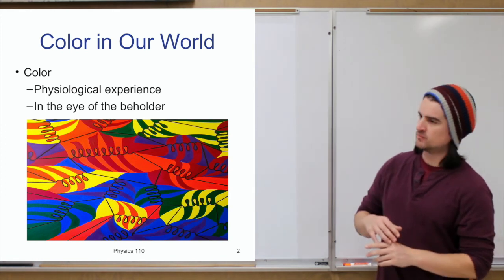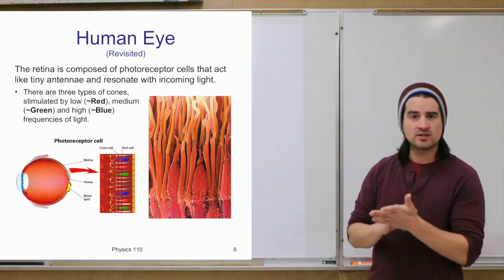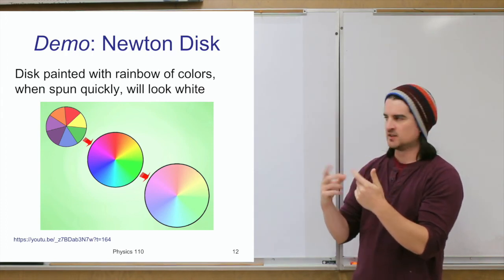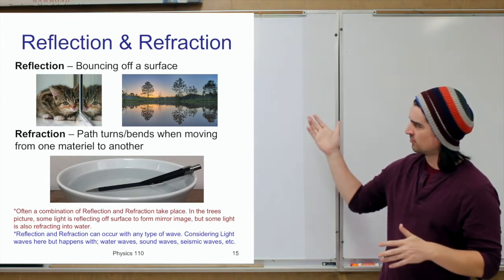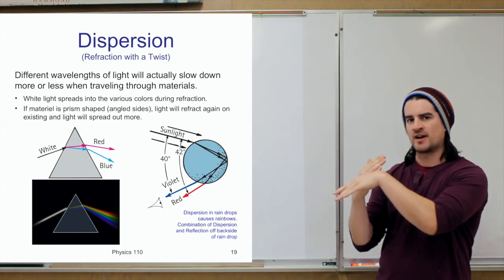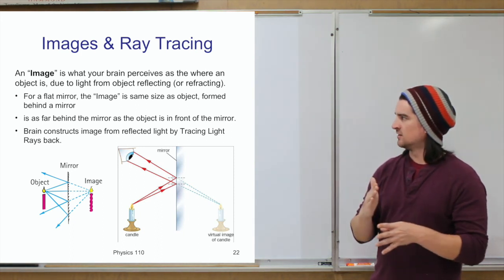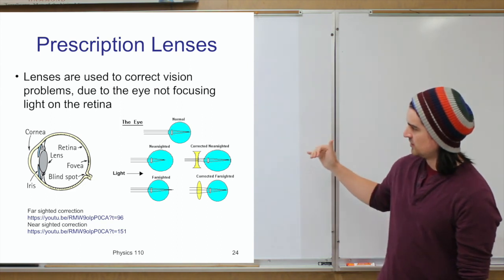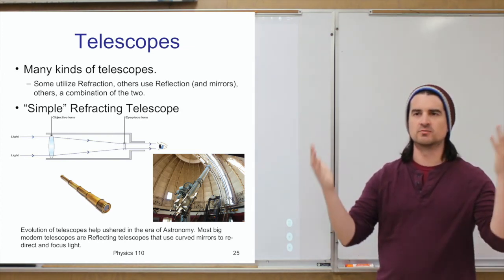Color, Reflection & Refraction - Descriptive Physics Lecture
This is a Descriptive Physics (Physics 110) lecture about the Color, Reflection & Refraction.